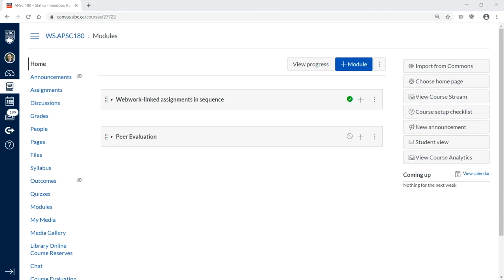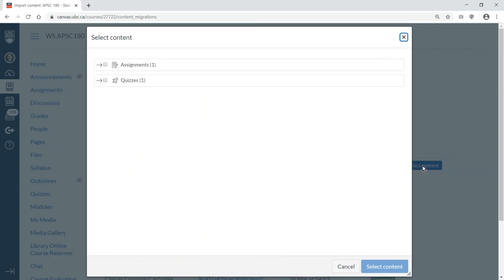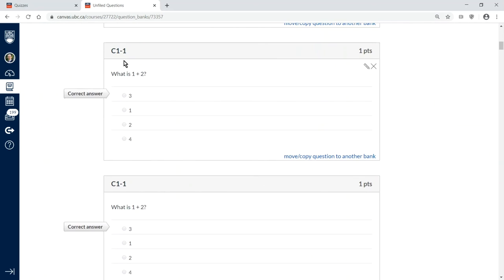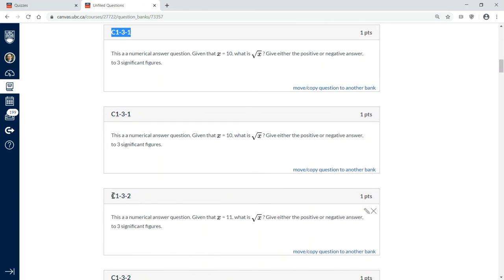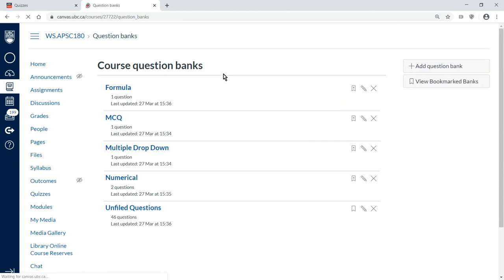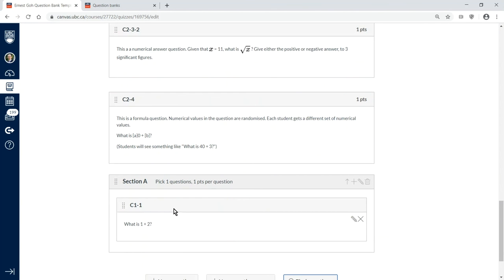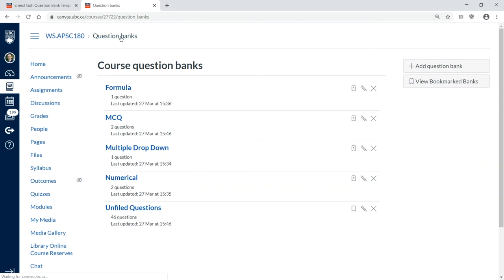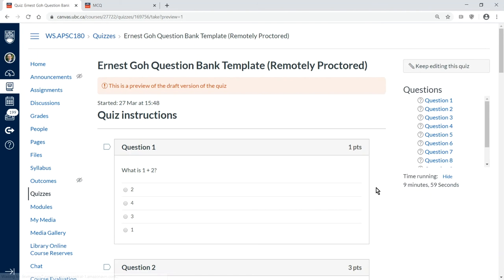Importing Questions into Canvas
Ernest Goh provides additional information on how to import questions into Canvas Quizzes.